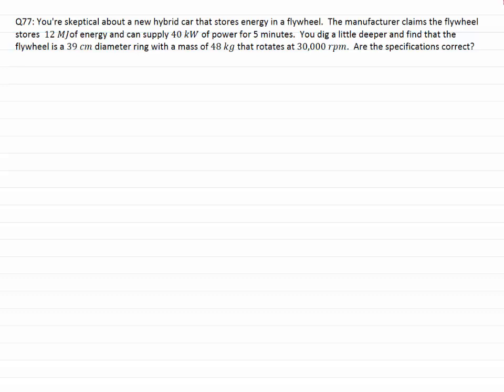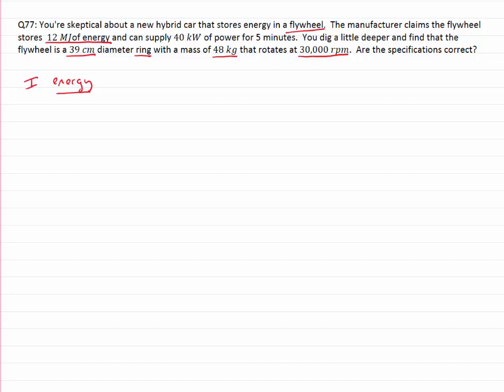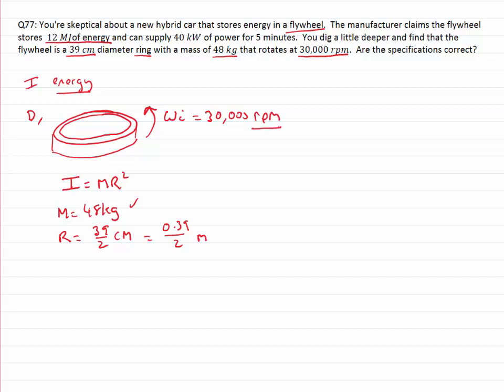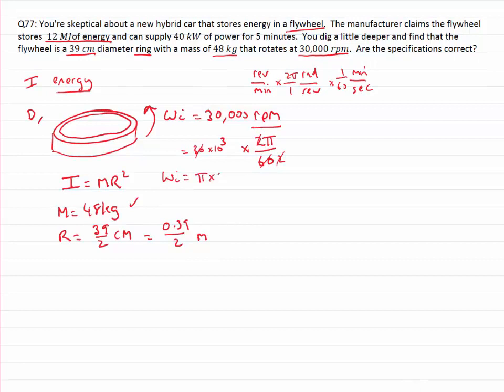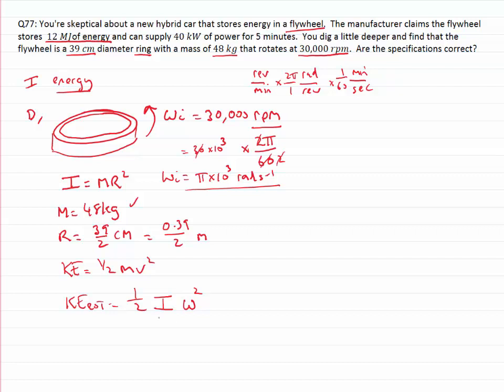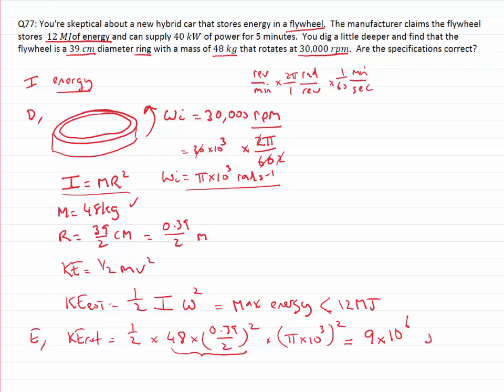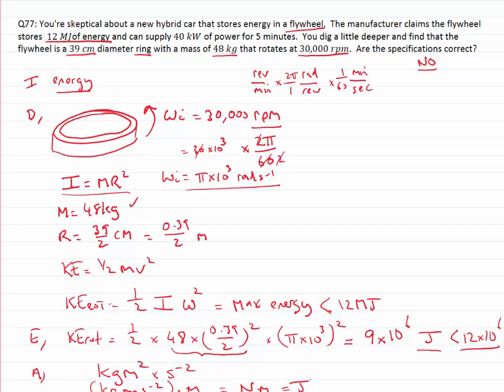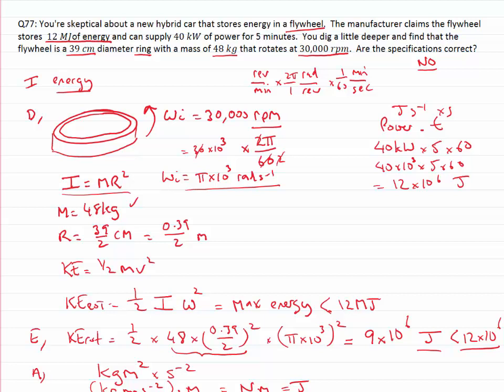Flywheel energy storage claim for a hybrid car (PhysCasts)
This PhysCast explores energy storage in a rotating flywheel.